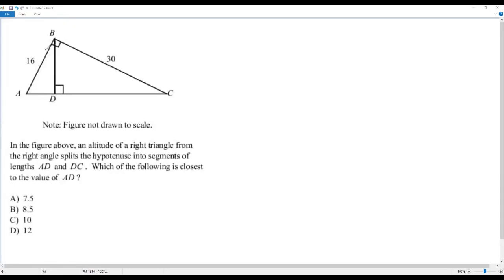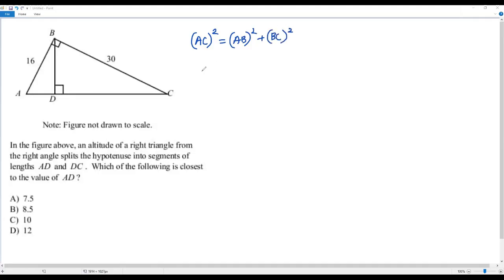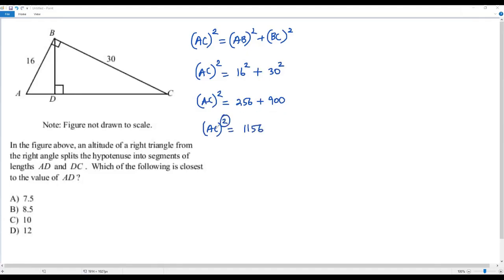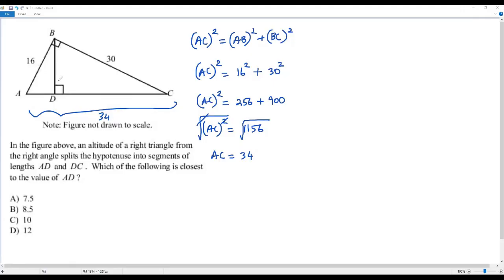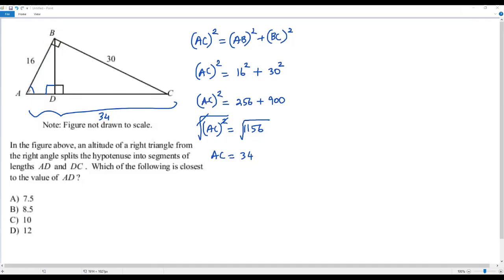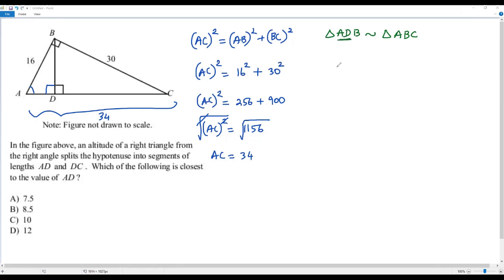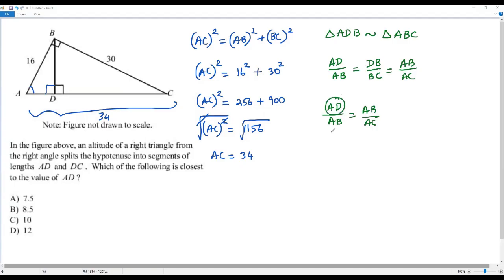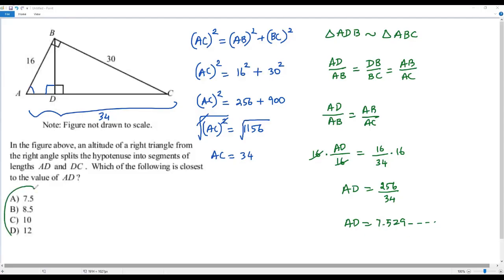SAT Math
In the figure above, an altitude of a right triangle from the right angle splits the hypotenuse into segments of lengths AD and DC. Which of the following is closest to the value of AD?

A)  7.5
B)  8.5
C)  10
D)  12